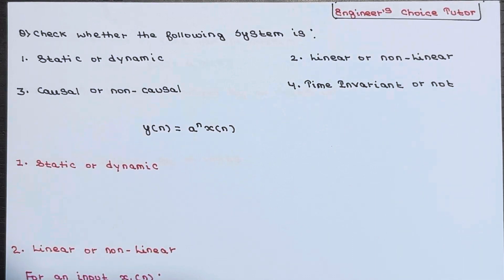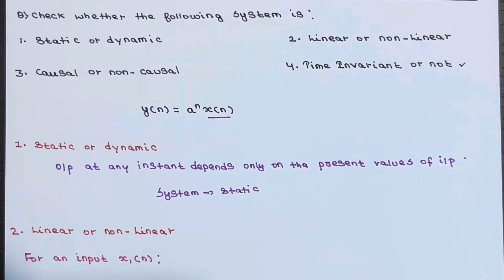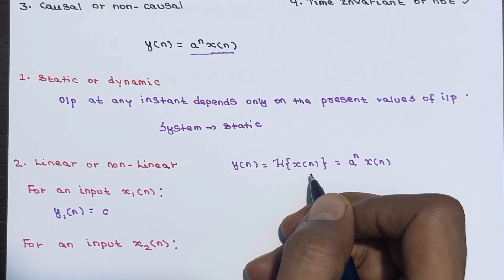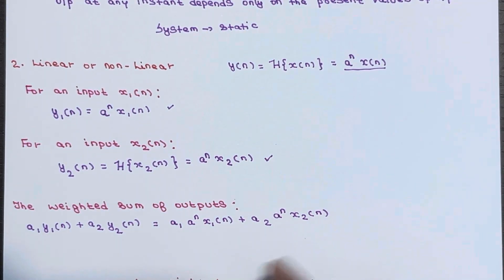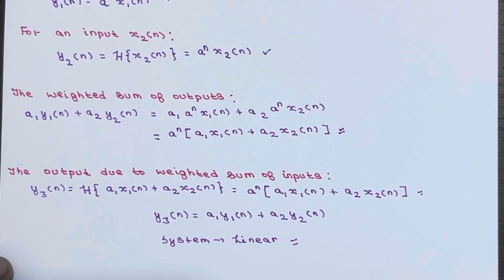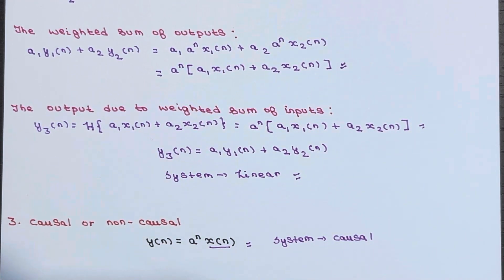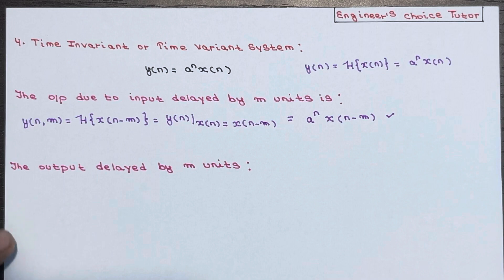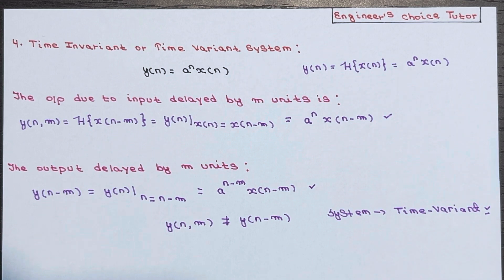Check for Causality, Linearity, Time-Invariance and Dynamicity of System | Lecture-48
During the lecture, we delved into the analysis of a particular system, aiming to determine its characteristics. We were prompted to investigate whether the system in question is static or dynamic, linear or non-linear, causal or non-causal, and time-invariant or time-variant. By carefully examining its behavior and properties, we sought to gain a comprehensive understanding of this system's nature.